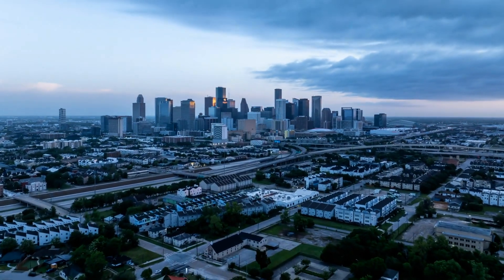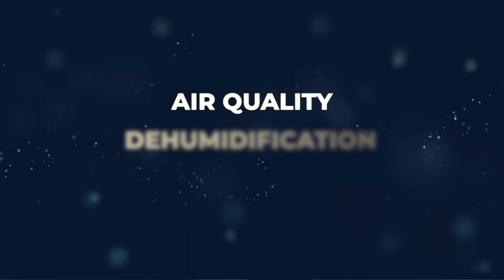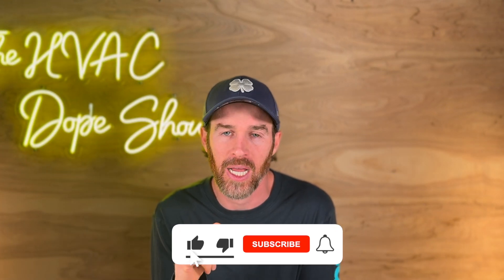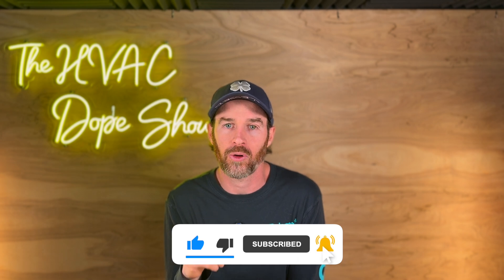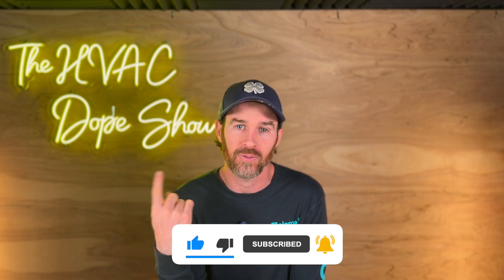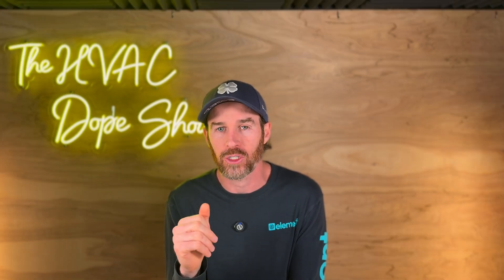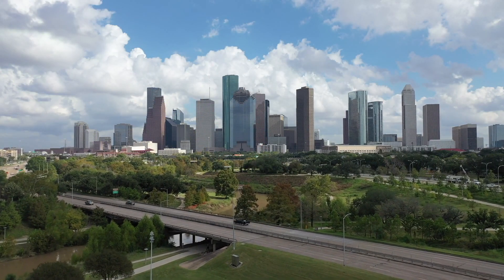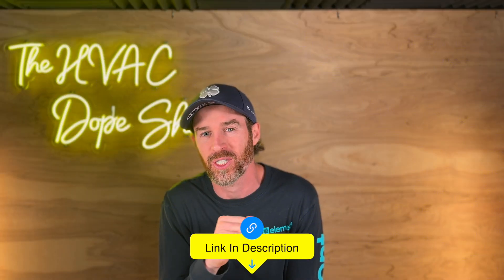Texas HVAC Contractor speaks the Truth about Air Quality, Filters, and Dehumidification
➡️To see which filters we recommend for most systems to optimize airflow and allow for proper filtration, click below (filter compatibility will vary by system type and design):

In this video we interview the Co-owner and Manager of Champion and Nash, and Airecon, Seth Mapp, about HVAC in the Houston Metropolitan Area in 2025. We talk about several of the Heat Pump Best practices and Air Conditioning considerations, like getting your home insulated first and what goes into getting the best HVAC for your home in 2025. We also dive into some other topics like system types, inverter heat pumps, ductless heat pumps, IAQ products for improving your homes air quality, and more.